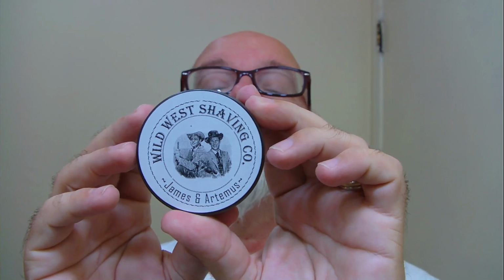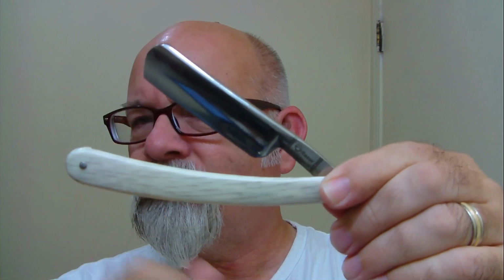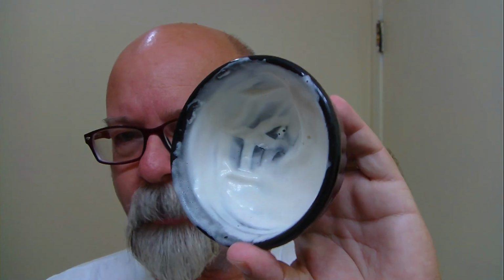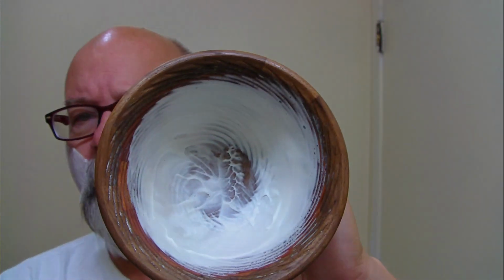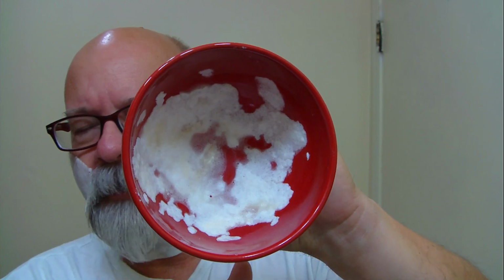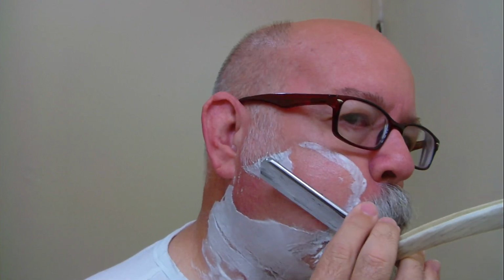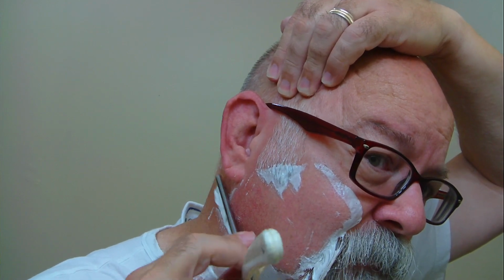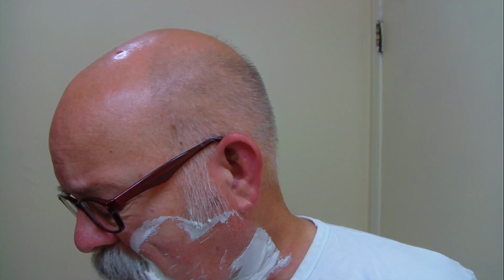Gold Dollar 208, Wild West Shaving Black Bart soap and aftershave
Friday, July 13, 2018
Shaver: Gold Dollar 208 Strike Gold Shave
Soap:  Wild West Shaving Black Bart
Brush: Raven Brush Works
Post shave: PAA alum, witch hazel, Black Bart aftershave and Clubman beard oil. PAA Cube pre-shave